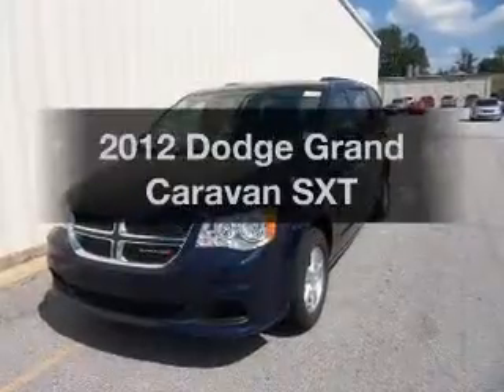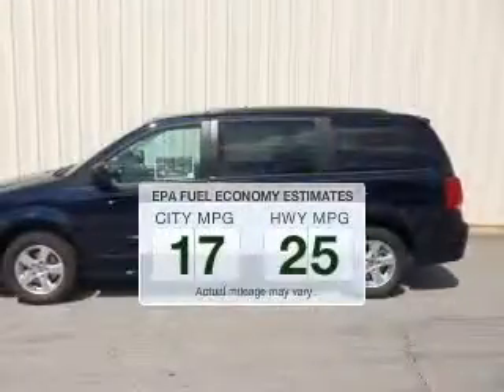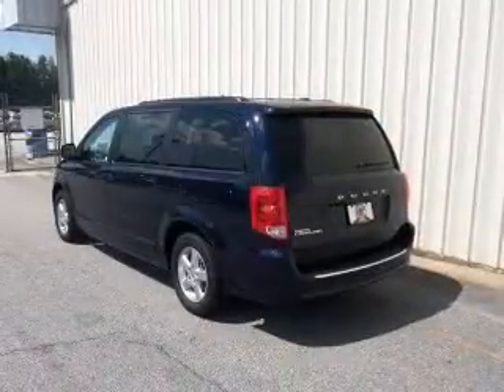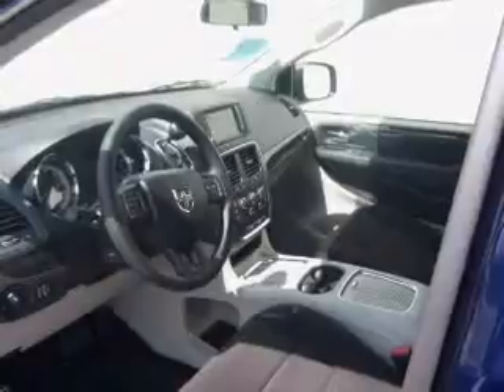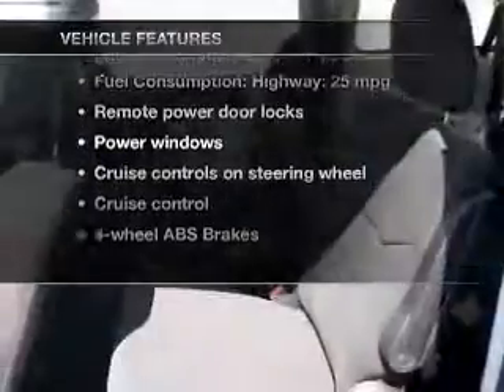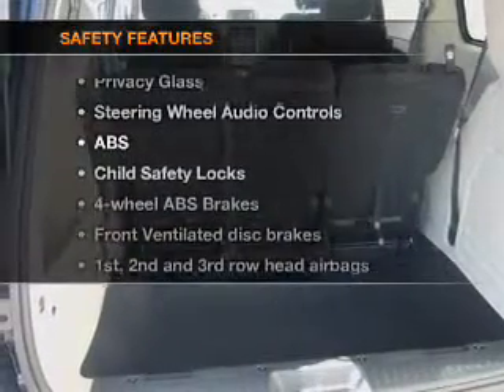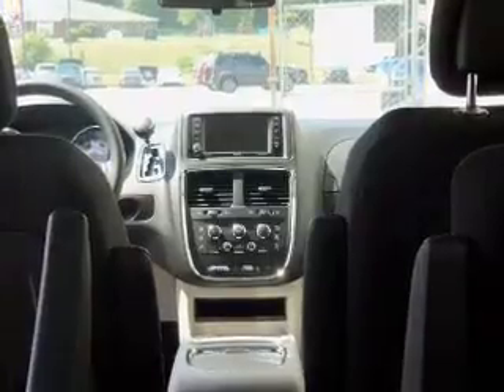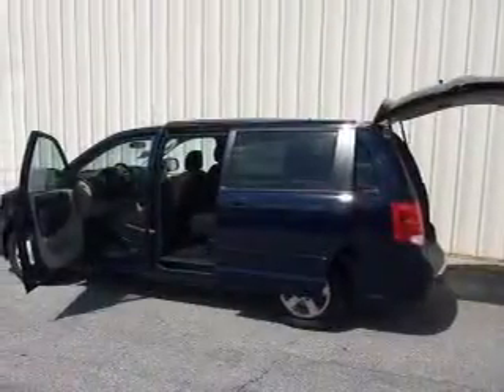2012 Dodge Grand Caravan - Gainesville GA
Year: 2012
Make: Dodge
Model: Grand Caravan
Trim: SXT
Engine: 3.6 liter 6 cylinder 24 valve
Transmission: Automatic
Color: True Blue Pearl
Mileage: 0
Address:
3115 Frontage Rd